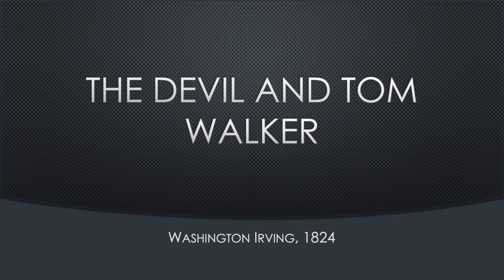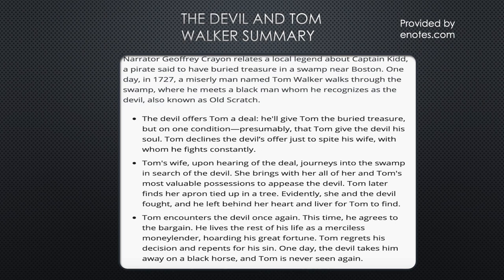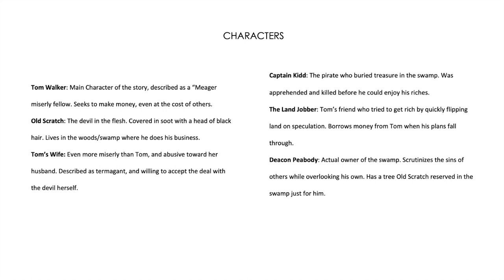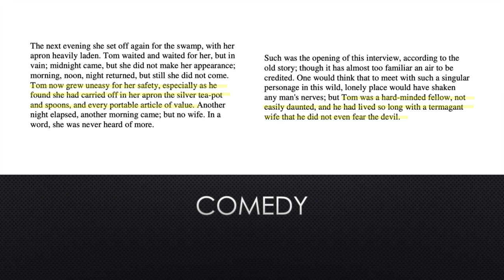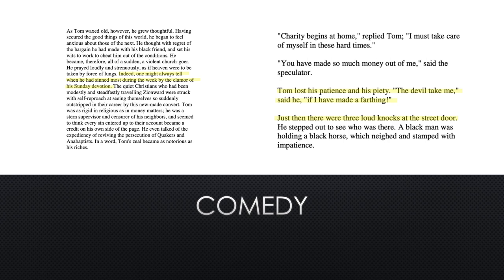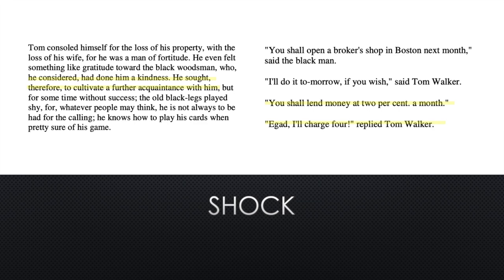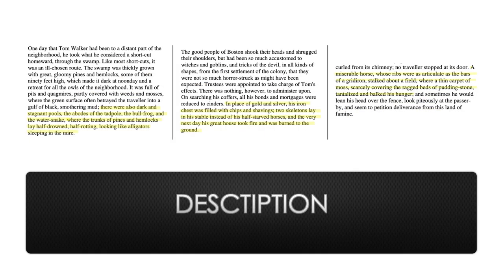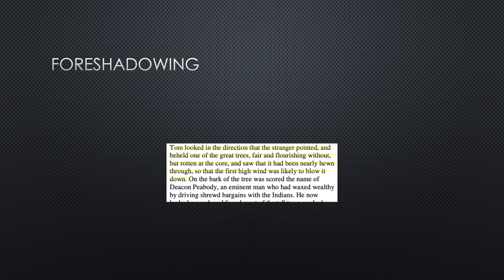The Devil and Tom Walker: Summary, Analysis, Discussion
Mr. Mescher gives an in-depth summary to The Devil and Tom Walker by Washington Irving, then analyzes parts of the writing to help students understand more about the story. This video contains vocabulary, plot summary, analysis, and discussion of the story in relation to The Devil and Tom Walker, with an emphasis on how it relates to modern writing.